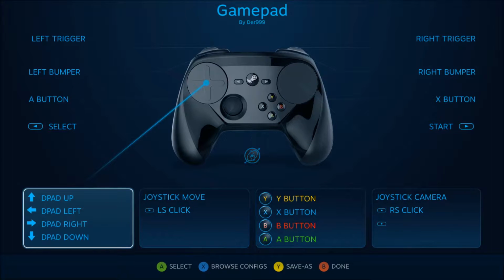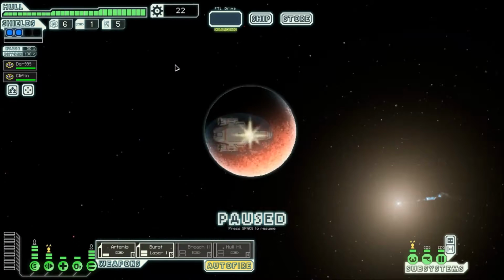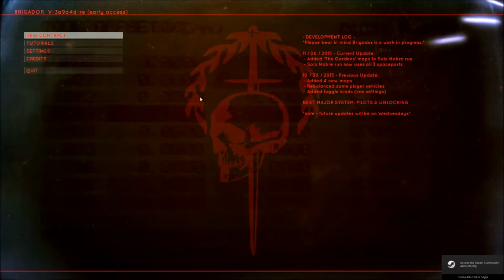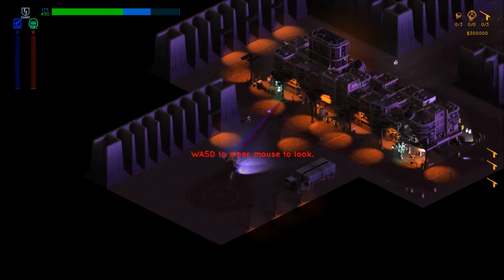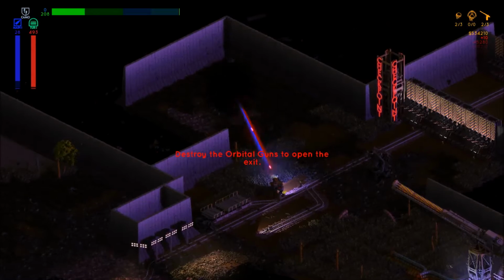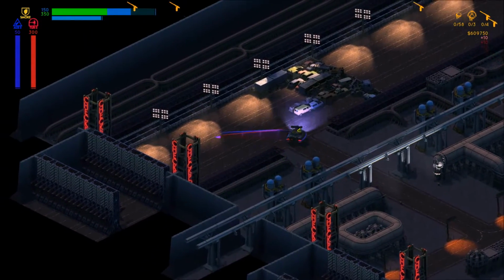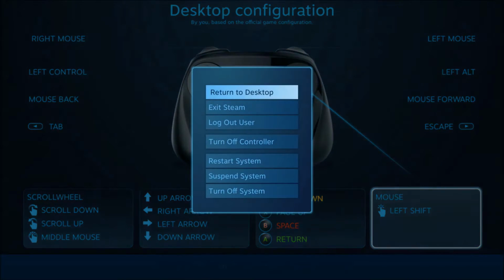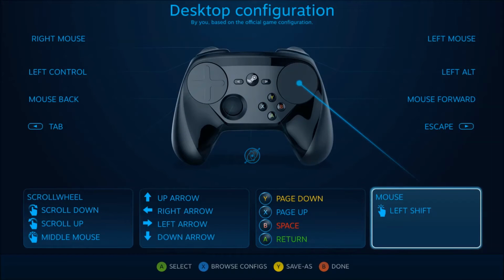Der999 Tests The Steam Controller Episode 2 (FTL,Brigador,TOXIKK)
In this series I'll be testing the Steam Controller in varius games to see what it can do.